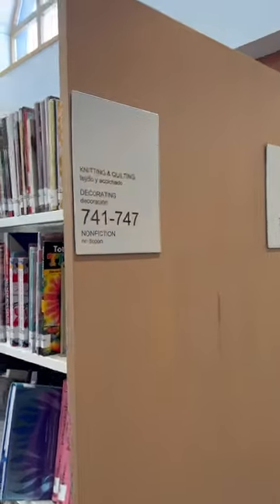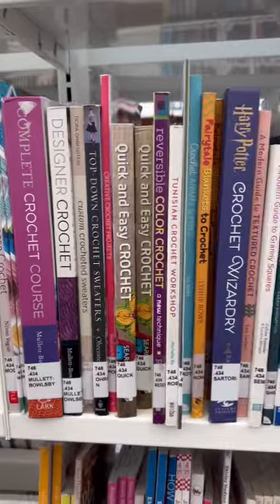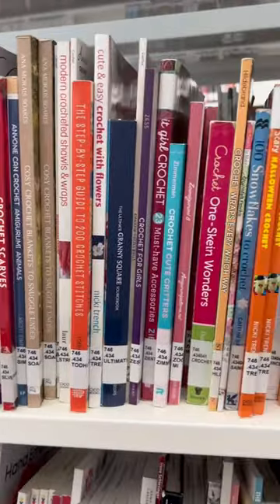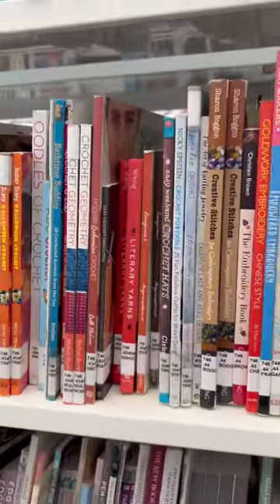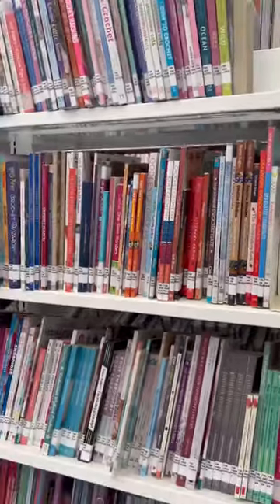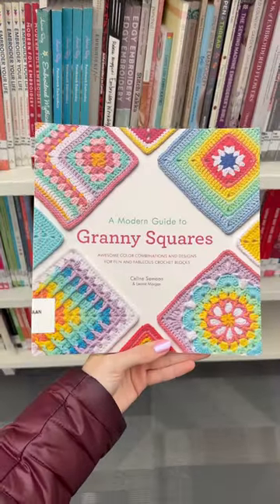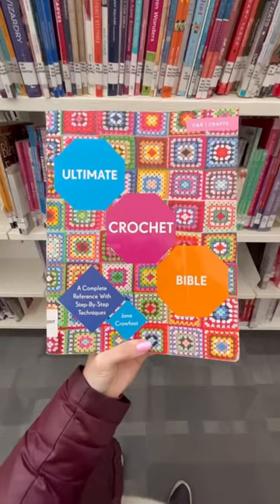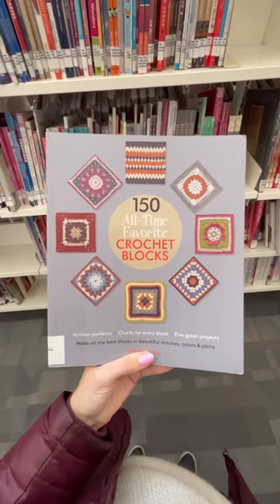support ur local library!!